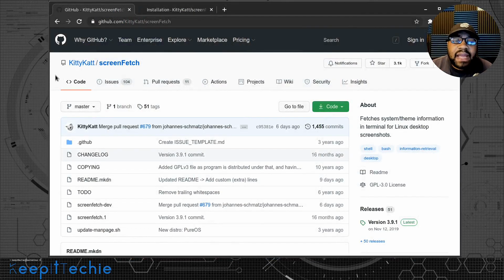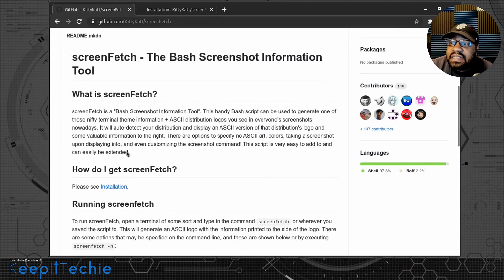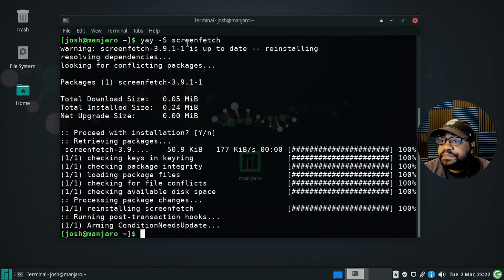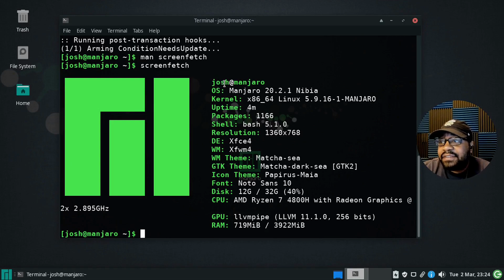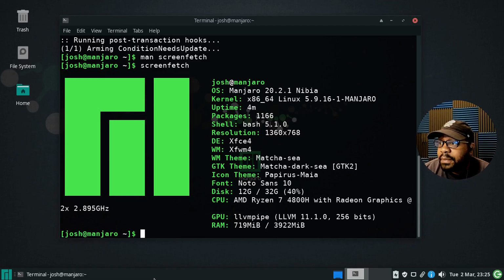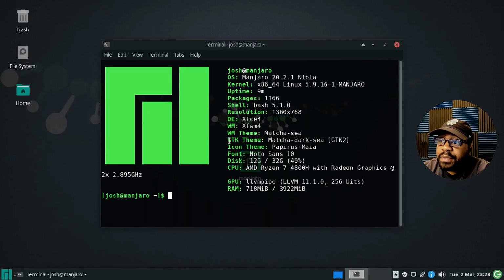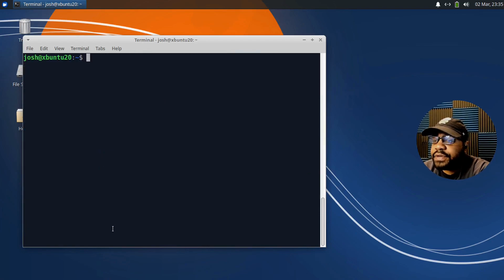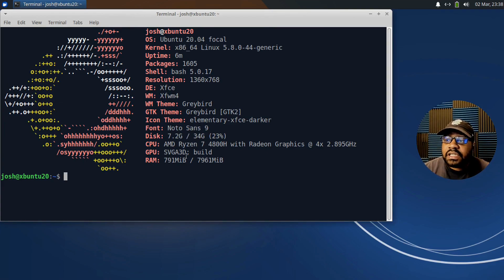Screenfetch | Bash Information Tool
What's up, Guys!!! In this video, I show the Screenfetch utility which is a "Bash Screenshot Information Tool". This handy Bash script can be used to generate one of those nifty terminal theme information + ASCII distribution logos you see in everyone's screenshots nowadays. It will auto-detect your distribution and display an ASCII version of that distribution's logo and some valuable information to the right.

Bitcoin Address: bc1qgxzq9ck5nhud8ekmpt46l9u5gn3ty5w9n6mmd4
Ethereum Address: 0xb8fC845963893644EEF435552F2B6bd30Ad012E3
XRP Address: rKrUvWFT7hVtD5JCcCY9s2HFQZ5UHViLD
Litecoin Address: LNfWvkcFVfKZXJV28dzU9g7FQ7FYtg5cFg
Dash Address: Xu4VgqCkN4d1JKfzdjMNdb63Mfup3Cmnqx
Zcash Address: t1fqyxF3pFtRDuz2Vprt4m5pXWa8rs97Swr